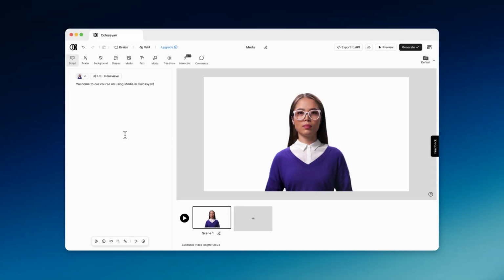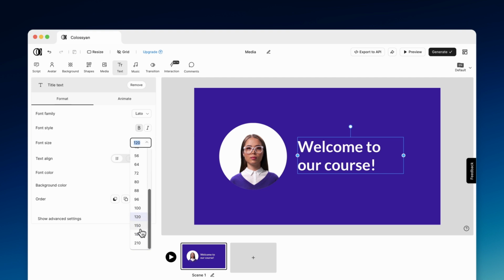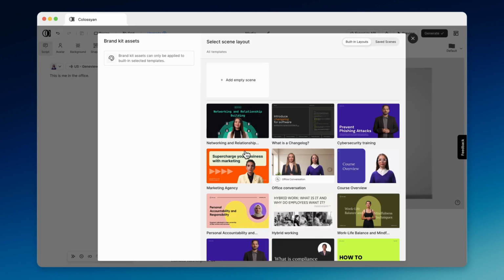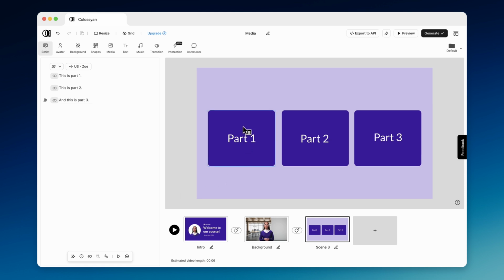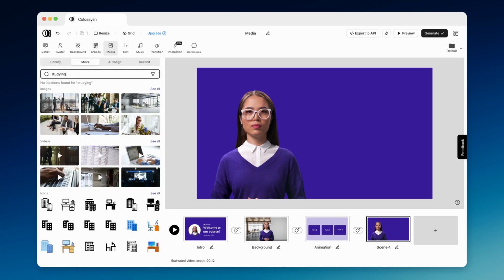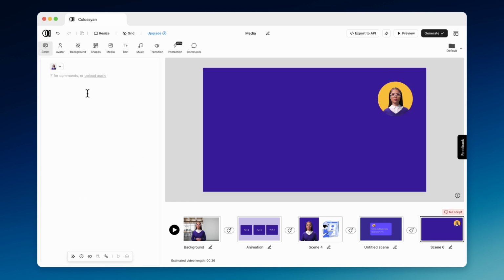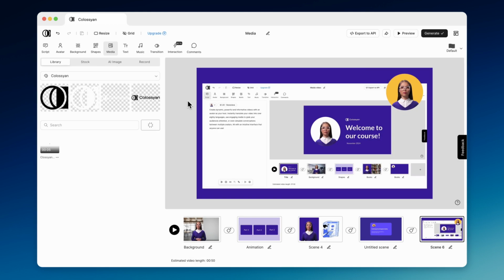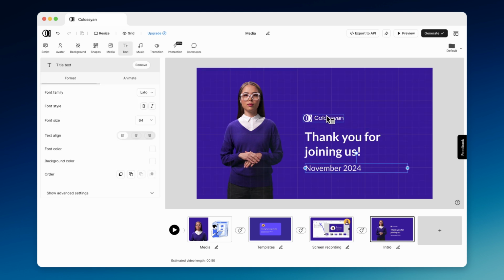Media & Screen Recorder | Colossyan Video Learning Center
Enhance Your Videos with Media and Screen Recording 🎥

Discover how to incorporate media files and screen recordings into your videos using Colossyan! In this episode, we’ll guide you through uploading images, videos, and screen recordings, as well as positioning them in your scenes to create rich, professional-quality content.